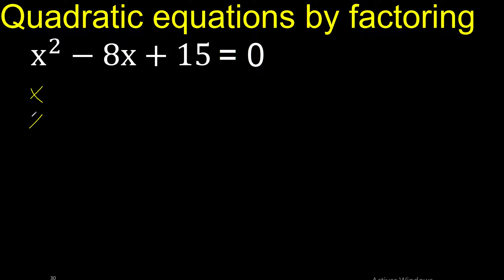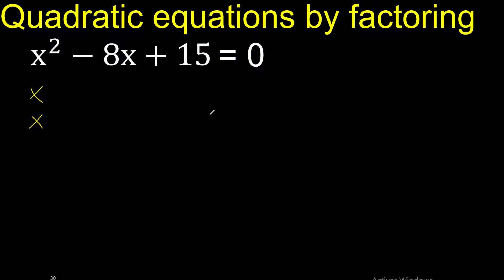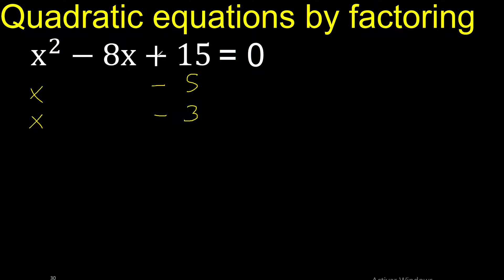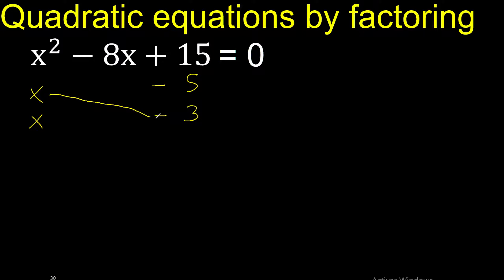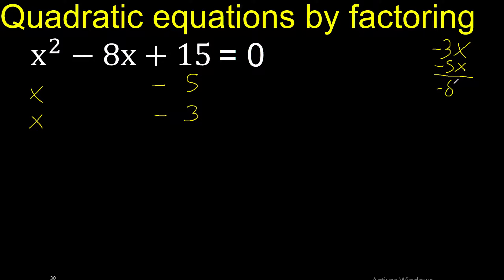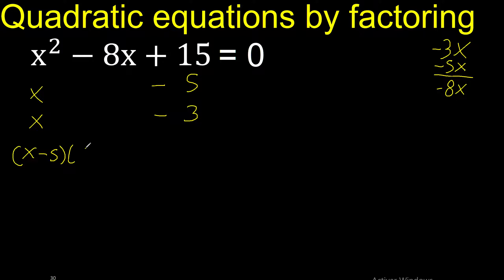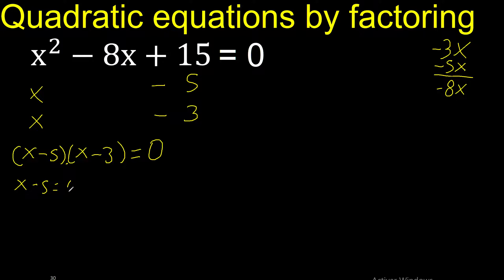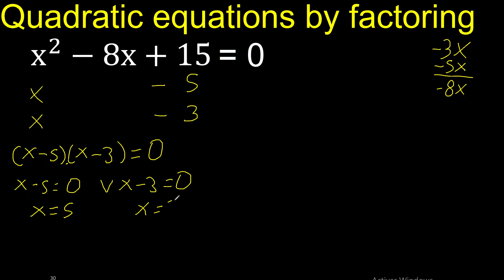x^2-8x+15=0 . Quadratic Equations By Factoring , how to solve method . solution